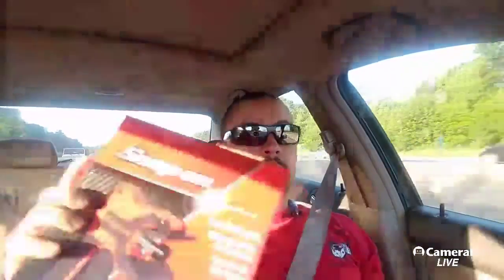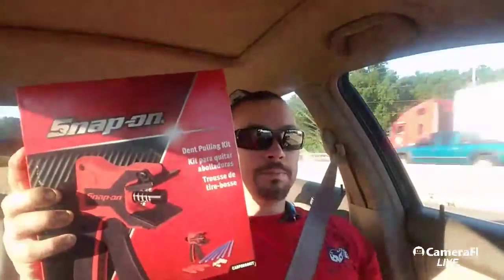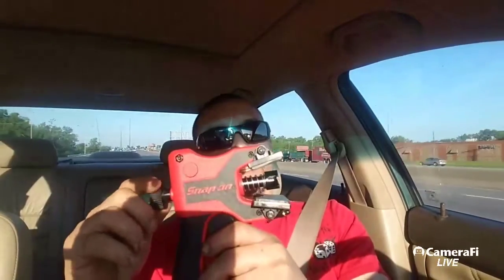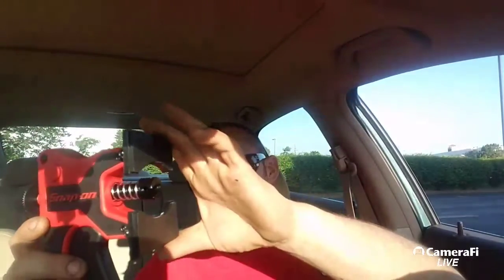morning vlog, drive to work....